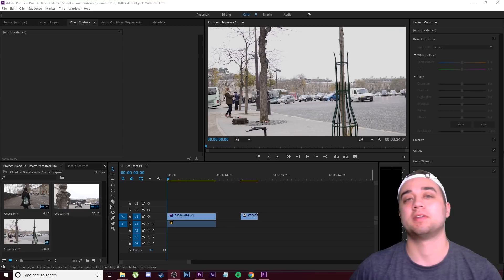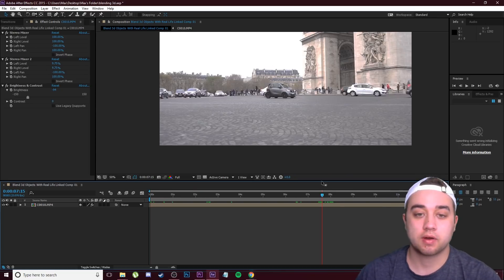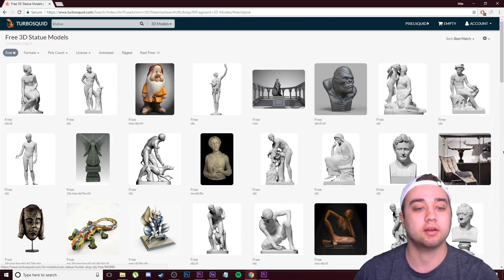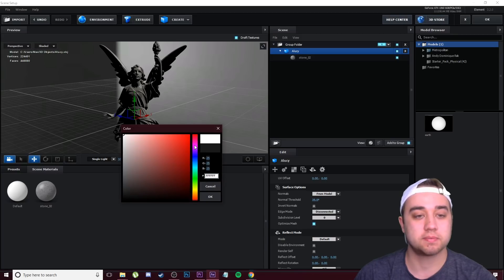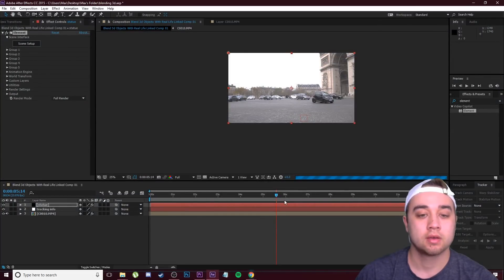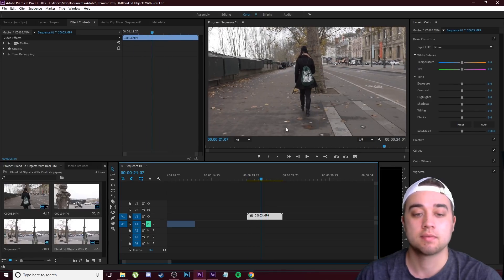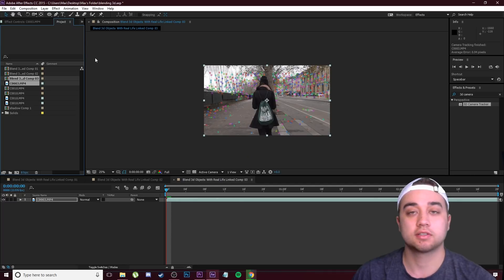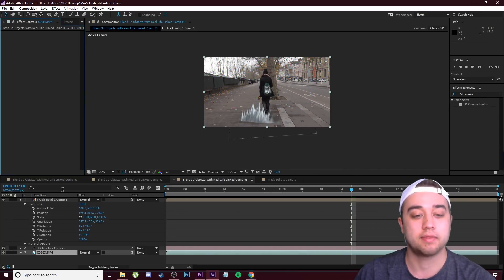Easily Blend 3D Objects With REAL LIFE (After Effects)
In this video, I'll show you 5 easy to make transitions in adobe premiere pro. Knowing how to make some cool transitions can bring your videos up to a whole new level. These work great with music videos, travel films, vlogs, etc!

Keywords (ignore):
5 creative transitions premiere free plugins create cities fly through buildings tutorial element 3d video copilot after effects 25 new effects presets plugins max novak justin gibson hazard odisho glow distort free cheap premiere glow effect music video pack edit transitions pack better best effects 5 creative effects music video silhouette how to premiere after effects chance the rapper adobe green screen black and white riff